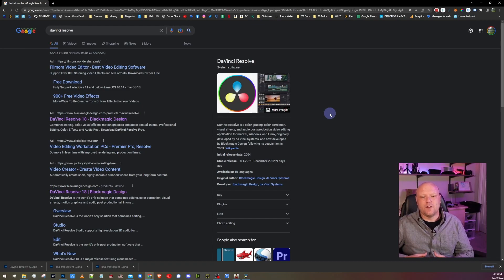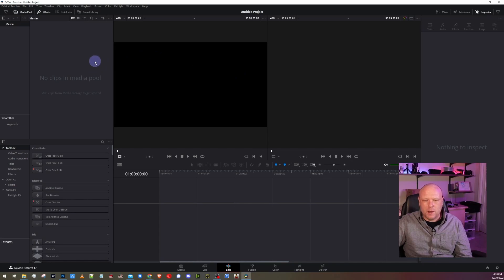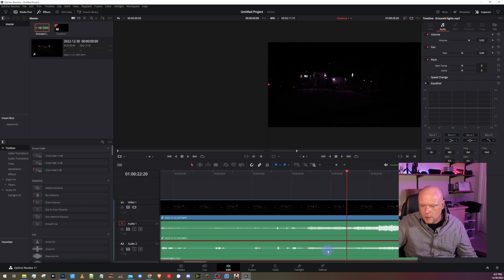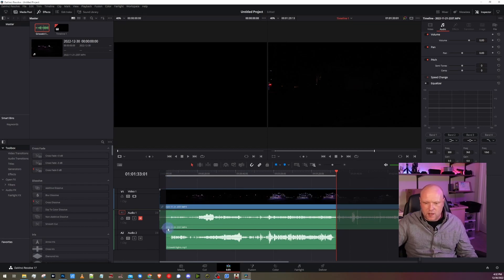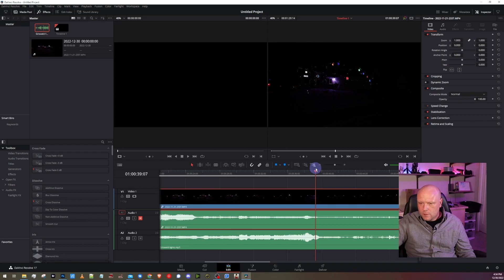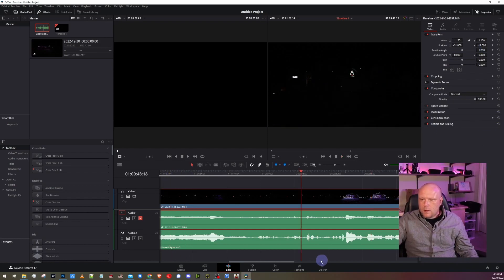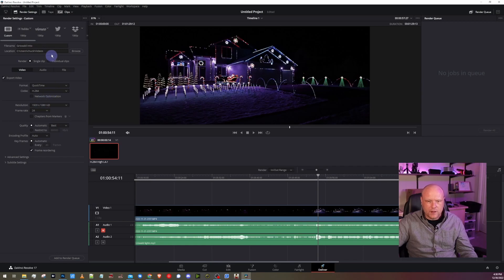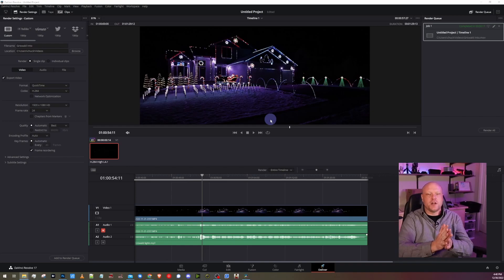Easy and Free Way to Add Audio to Your Display Videos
Without getting too heavy into editing, this is a quick way to take your Christmas light display videos up a notch. Using DaVinici Resolve, free video editing software, you can add in the actual audio track you used for your sequences into your videos. It only takes a couple of minutes and is well worth the time if you are going to share a video of your display.